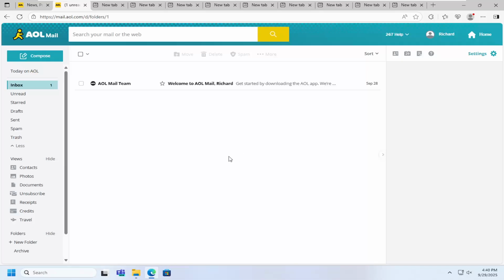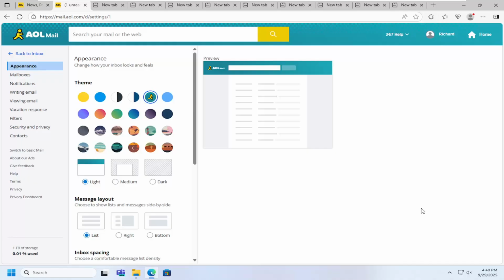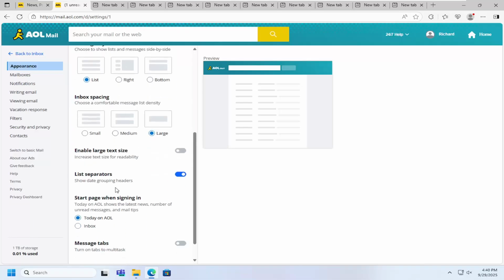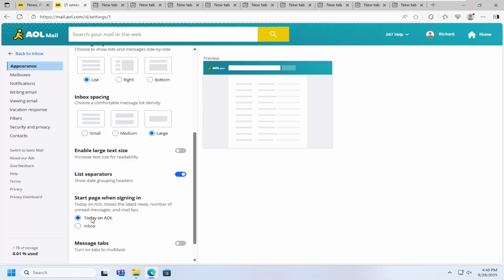How To Set Start Page on AOL Mail To Inbox View [Guide]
Setting your AOL Mail start page to open directly to the inbox view can streamline your email experience and save time by taking you straight to your most important messages. This tutorial explains the benefits of customizing your AOL Mail homepage to prioritize the inbox and outlines what you should consider before making this adjustment. Whether you prefer quick access to new emails or want to avoid unnecessary navigation, understanding these settings can enhance your daily email routine. The video provides context on how start page preferences impact your overall AOL Mail interface.

Issues addressed in this tutorial:
set AOL Mail start page
AOL inbox default view
customize AOL homepage
AOL Mail inbox settings
change AOL default page
AOL Mail user preferences
AOL email interface setup
AOL Mail quick access tips
AOL start page tutorial
manage AOL Mail view

This guide is useful for users who want a more efficient way to check their emails without extra clicks or distractions. It highlights the importance of personalizing your AOL Mail environment to match your workflow. While it doesn’t walk through every step in detail, it equips you with the essential knowledge to adjust your start page settings confidently. By setting the inbox as your default view, you can streamline your AOL Mail experience and focus on what matters most.